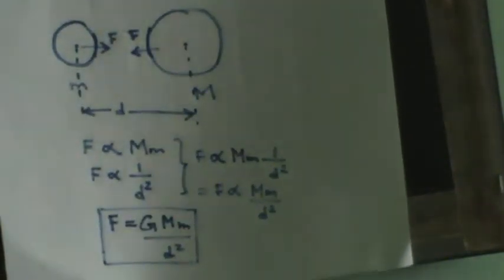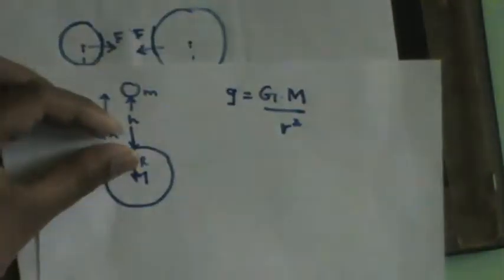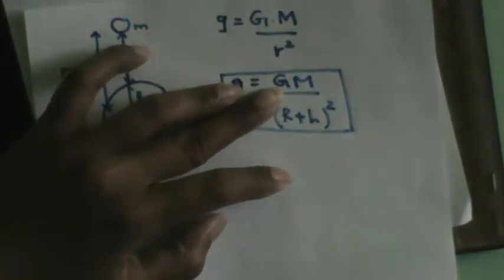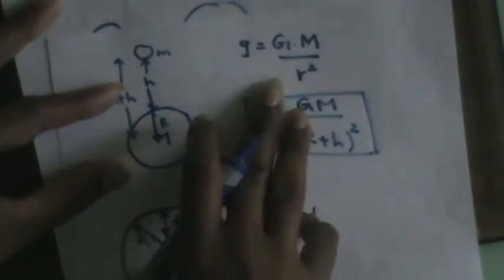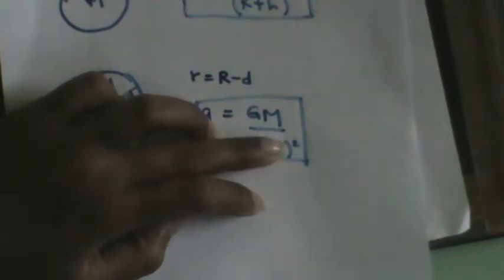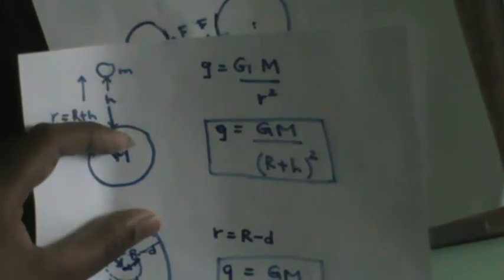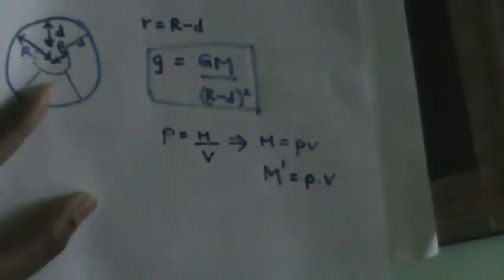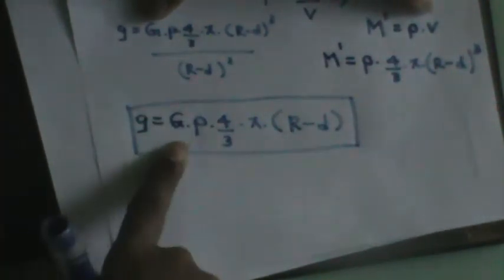Variation of gravitational acceleration with distance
This video is of two parts.
The first part explains as to how the value of g, the gravitational acceleration, changes with distance that is outside a certain planet or an object of massive mass.
The second part describes as to what happens to the value of g and how g varies when the light object is inside the planet or heavy object.
Both parts use the same formulas and the fundamental concepts of gravitation. Thus, the video as a whole reminds and differentiates the variation of g in different gravitational fields.